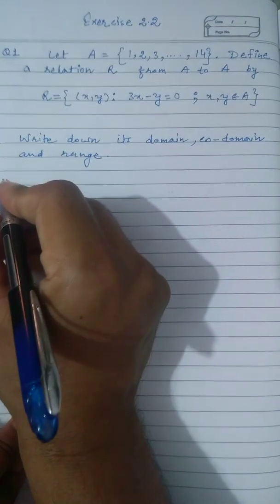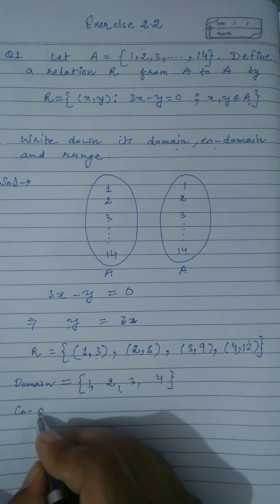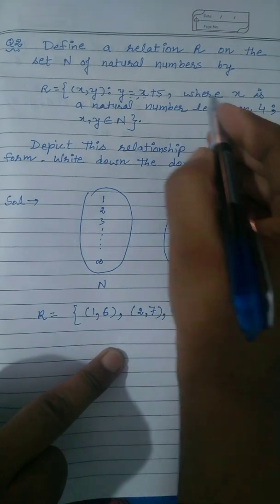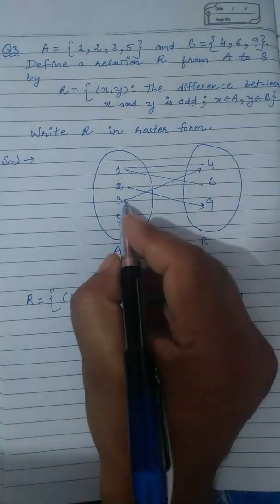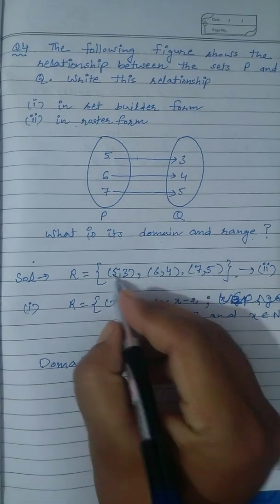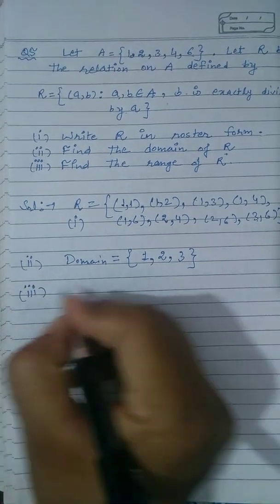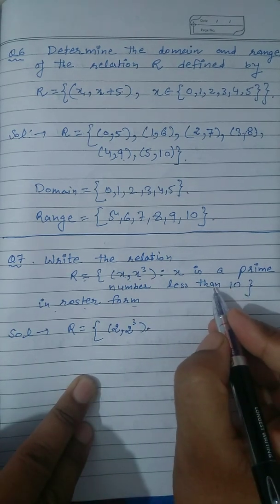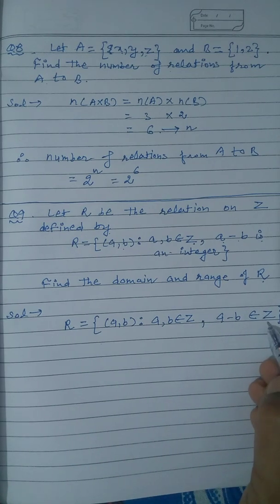Exercise 2.2, Relations and Functions, Class XI 🕉 Maths Corner by Yash Pal Sir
4. Principle of Mathematical Induction FULL Chapter DELETED FOR SESSION 2020-21

8. Binomial theorem FULL Chapter DELETED FOR SESSION 2020-21

14. Mathematical Reasoning FULL Chapter DELETED FOR SESSION 2020-21

NCERT text book, as per syllabus for class XI,  Subject Mathematics, Syllabus 2020-21